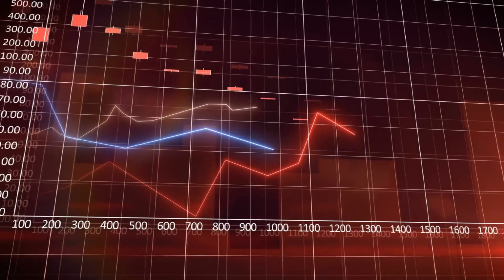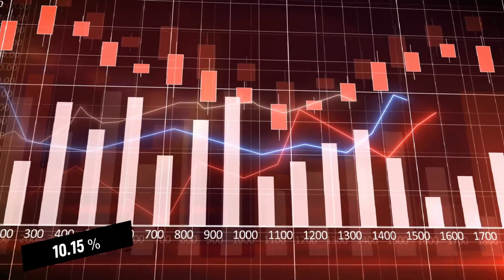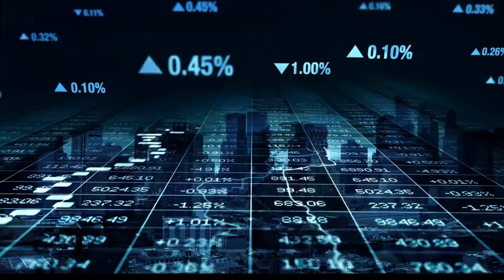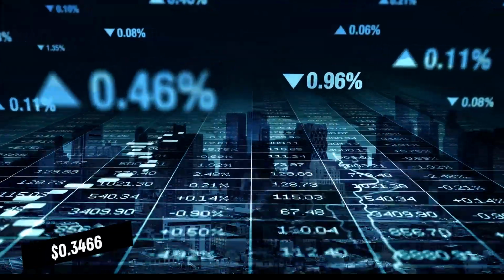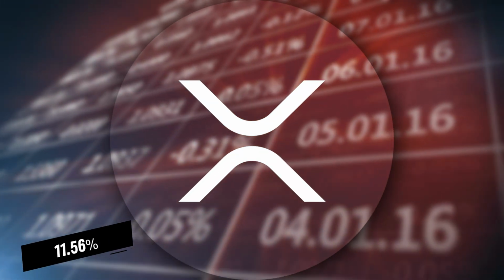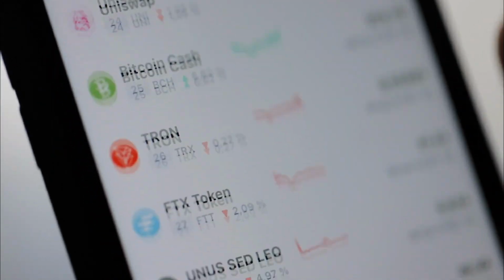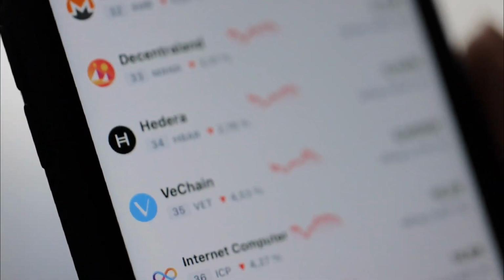📈 Case Study on How💥 XRP Will become a Dominate Force⚠️️ while other Cryptocurrencies fail.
XRP, in contrast to the vast majority of other cryptocurrencies, was not developed as an alternative means of payment nor as a replacement to traditional paper money or the entire banking system as a whole. Rather, its primary purpose was to serve as a decentralized distributed ledger. The creation of a new technique of computation for the financial system is the objective of XRP. More specifically, the goal is to provide an alternate method of interbank transactions that charges the lowest possible fees.

All of our videos are strictly personal opinions. Please make sure to do your research. Never take one person's opinion for financial guidance. There are multiple strategies, and not all designs fit all people.